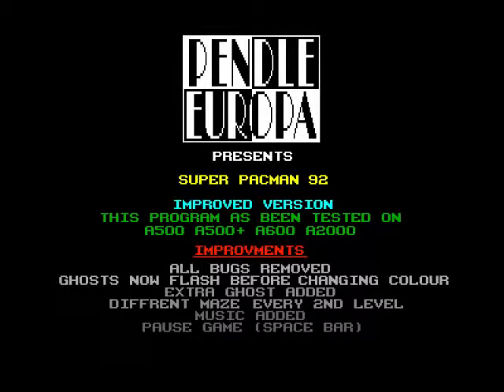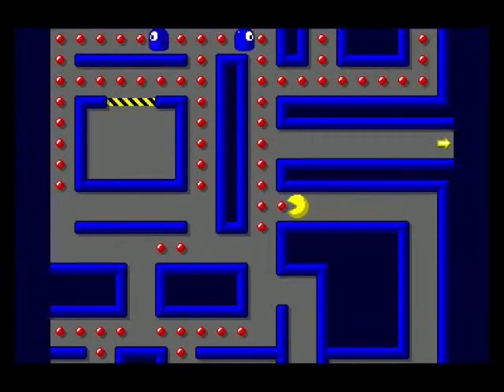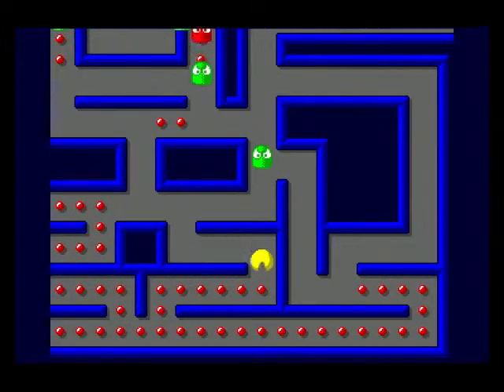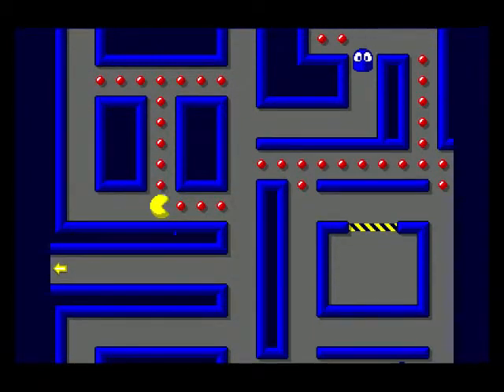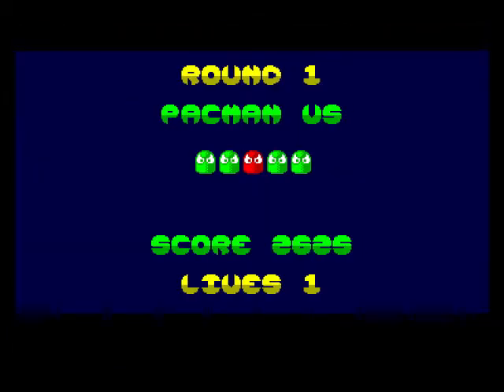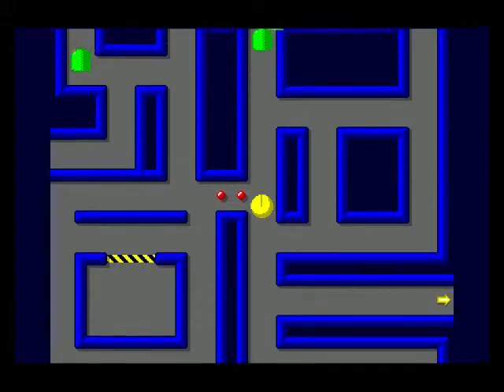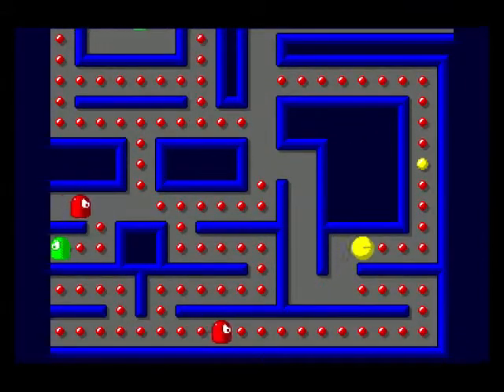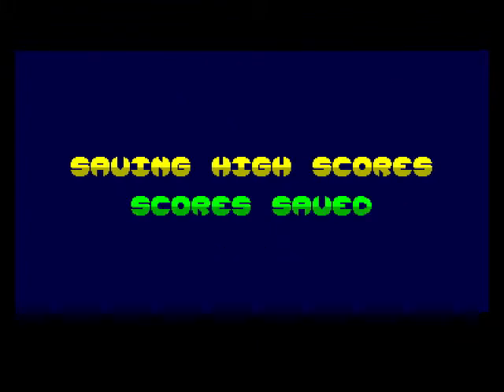Super Pacman 92 Review for the Commodore Amiga by John Gage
Pac-Man is a maze game that came out in the arcades in 1980 by Namco. Super Pacman is a PD game that came out in 1992 by Pendle Europa. Warning! This video has swearing.